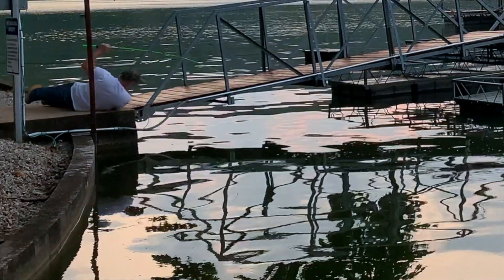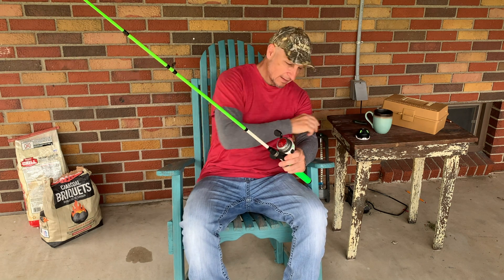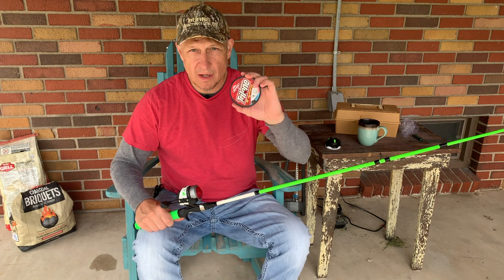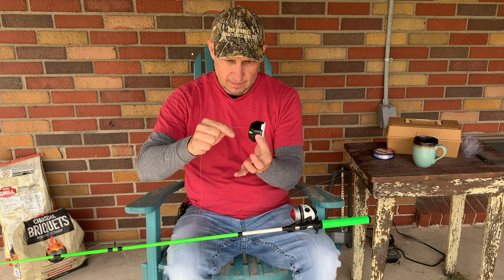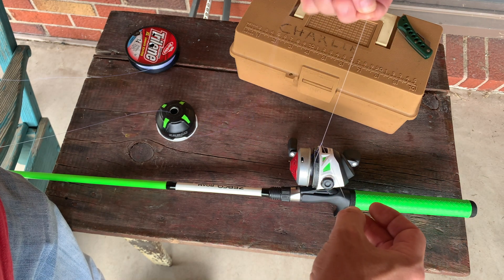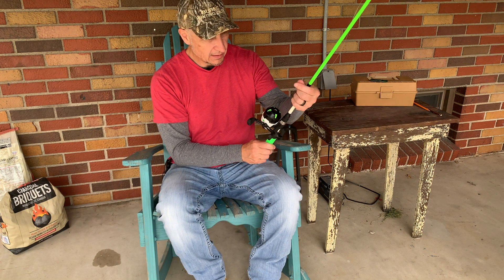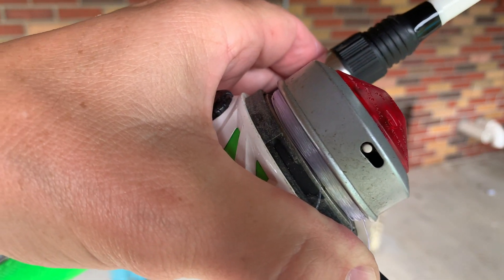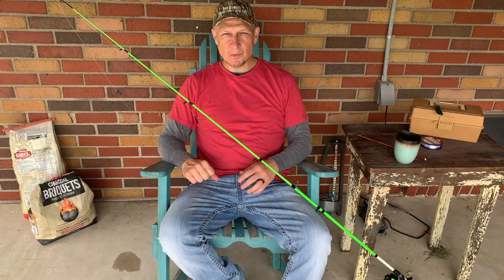Restringing Your Fishing Reel (Episode #13)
Restringing your fishing reels each and every spring is really important. I remember a few times I failed to restring (out of laziness) and it cost me some nice fish. Fish with confidence, knowing you're starting out the fishing season with brand-new line.

Pull up some bigguns!
Charlie

All music/songs on this channel were written by Charlie Brown.